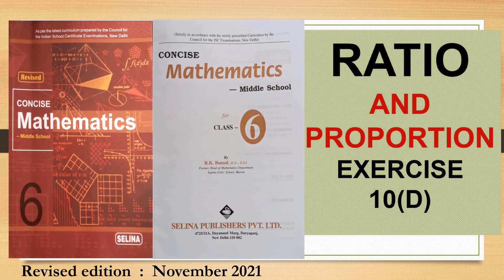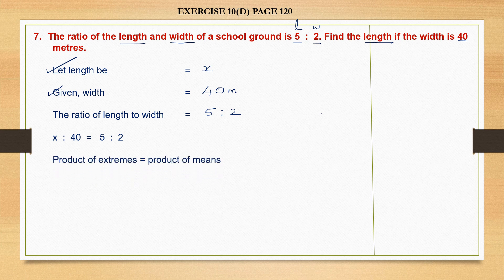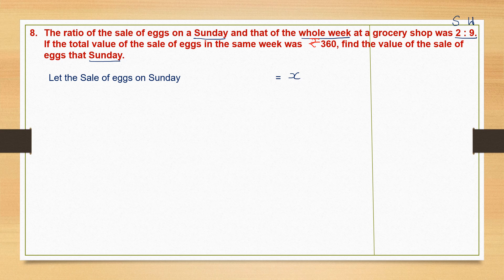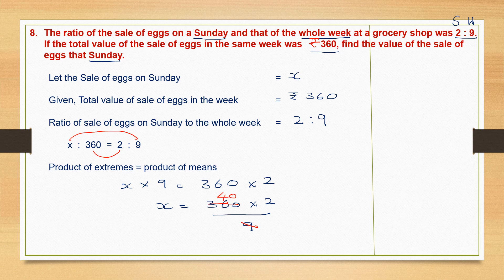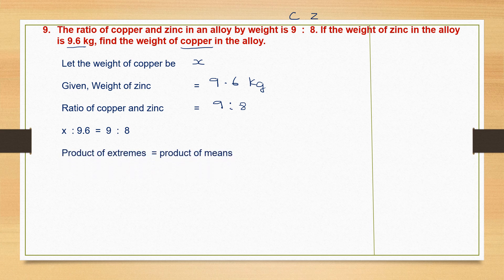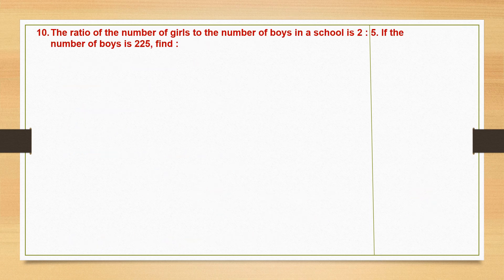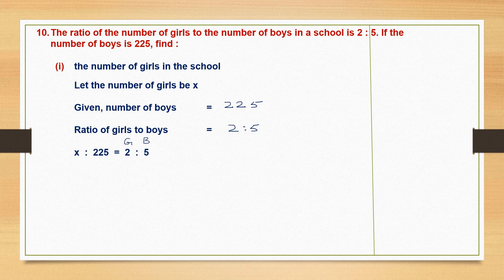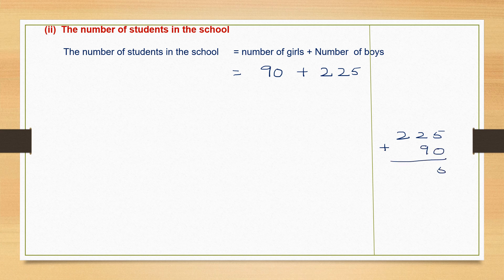RATIO AND PROPORTION, EXERCISE 10 (D) QUESTIONS 7 TO 11CONCISE MATHEMATICS.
Hi students. We are doing Chapter 10-  RATIO AND PROPORTION ,  Exercise 10 (D)  QUESTIONS 7 TO 11

PROPORTION.
WORD PROBLEMS